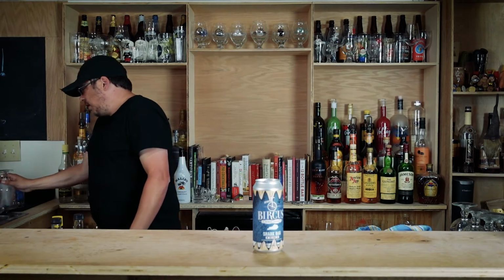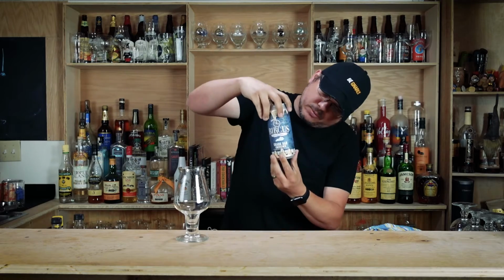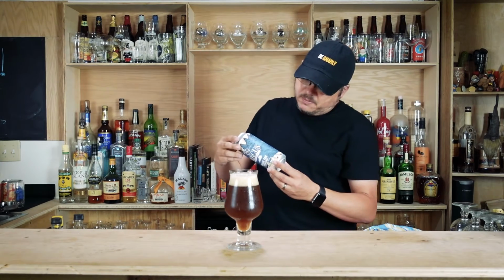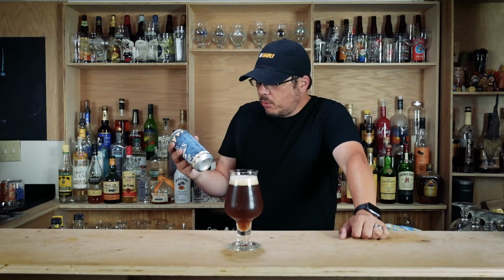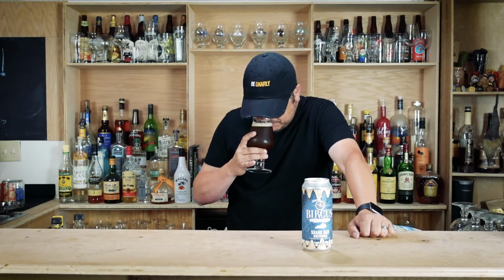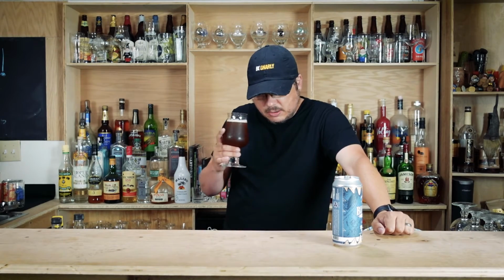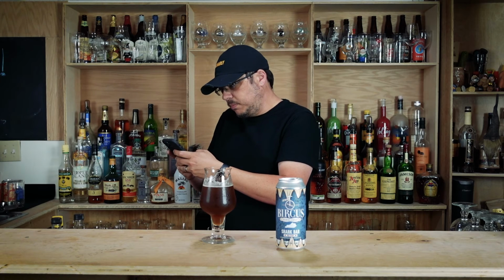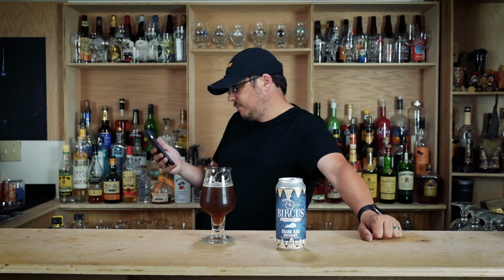Drinking A Red Stout From Bircus, Called Shark Bar. So, So Tasty!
I have no idea what the story behind Shark Bar is... but I know that when I put it in my glass I immediately fell in love with it's big chocolatey aroma.  This is a beer that is begging to be paired up with a great cigar on the porch after a long day.  It's easy drinking, with it's low abv, but packed with a TON of flavor.  Really nicely done.  The folks down at Bircus have knocked this one out of the park... or out of the big top?

If you like what I do here - or anywhere you like to consume my content, know that it all happens because of folks like you.  If you want to support The Gnome, you can always go and do just that.

Also - if you want to make your drinking experiences better, or at least more fun, you can hit up some of the links below that I’ve put together - note: these are affiliate links, which means that when you click and purchase I get a paid a tiny little bit.  That doesn’t mean it costs more to you - just that it helps me!

Spiegelau IPA Glass
Spiegelau Stout Glass
Spiegelau Wheat Glass
Spiegelau Barrel Aged Glass
Spiegelau Tasting Kit
NewAir Beer Fridge